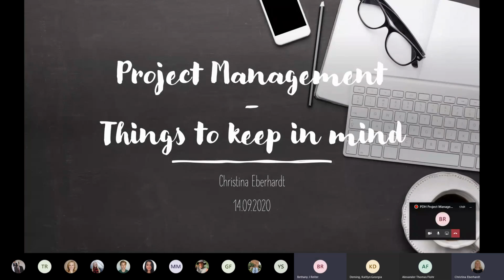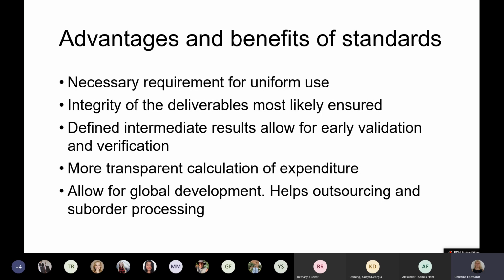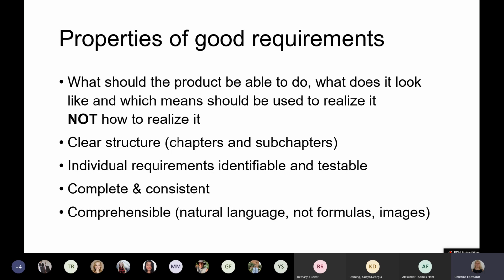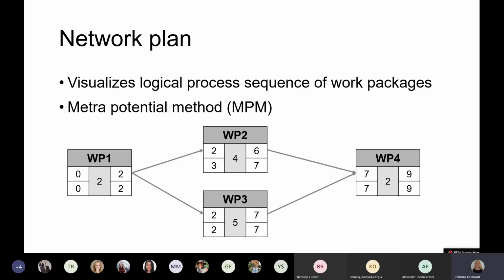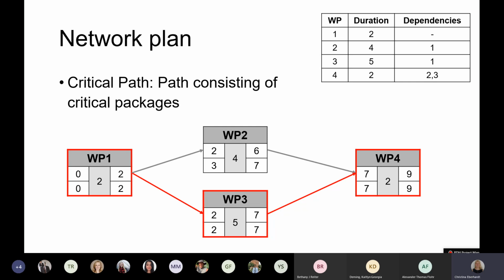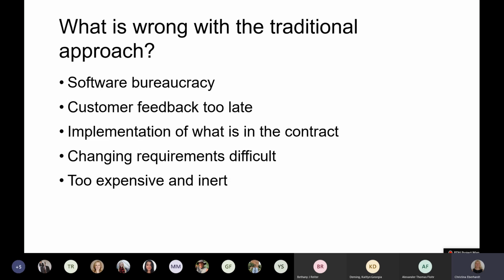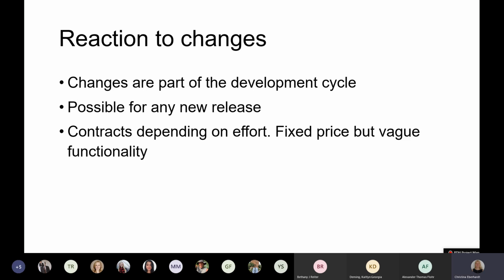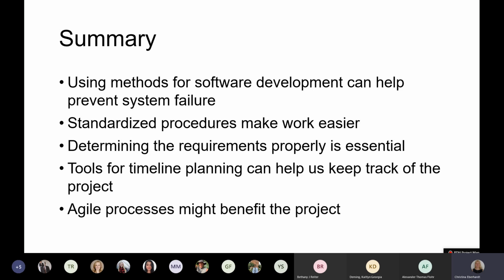EPICS Project Management - Things To Keep In Mind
EPICS PDH session September 14, 2020.
This skill session will cover the importance of documentation and how to manage projects efficiently over the complete product cycle. The focus will be on software or automation projects.
Presenter, Christina Eberhardt